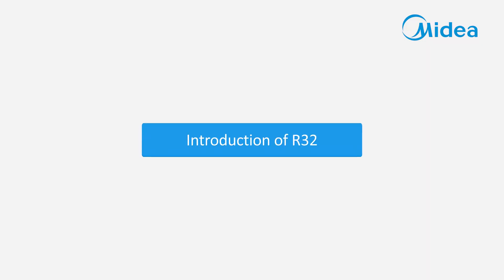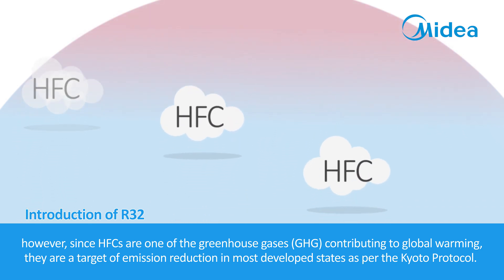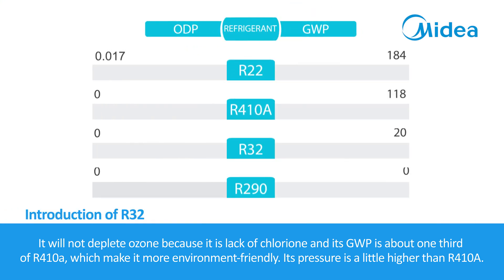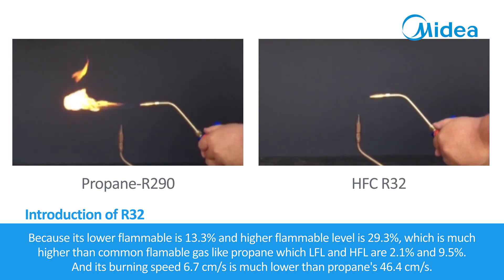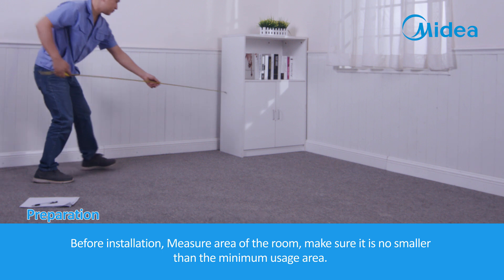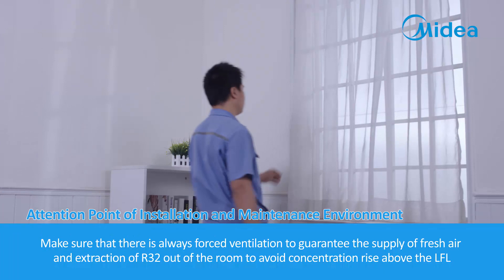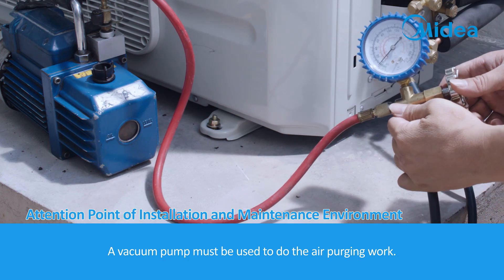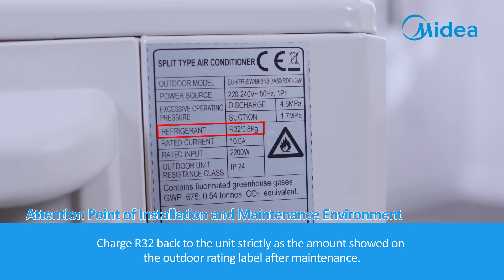Installation Video R32 EN Midea 20200301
Key points of installation and maitenance of air-conditioners using R32